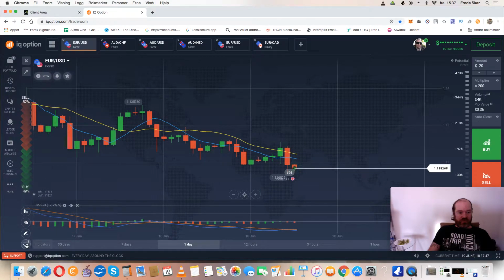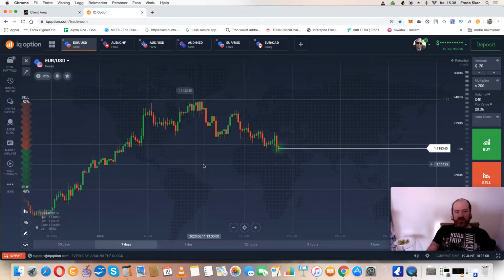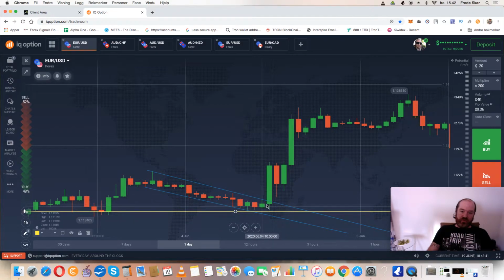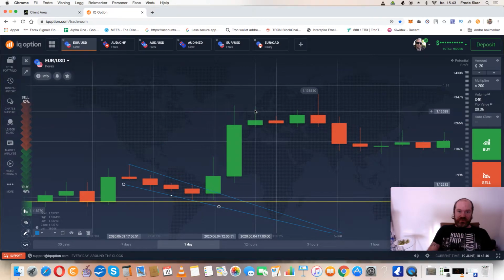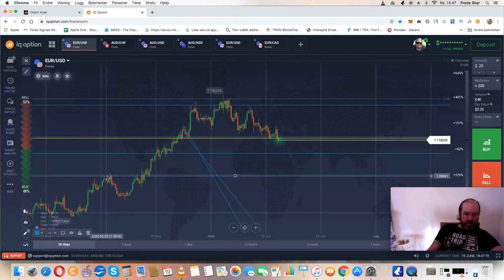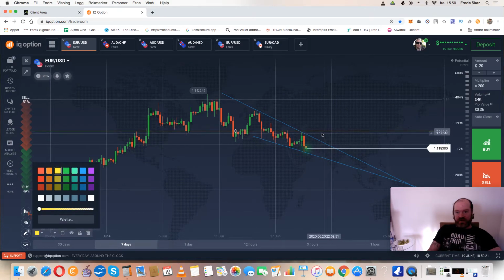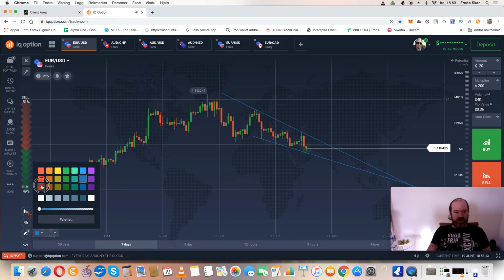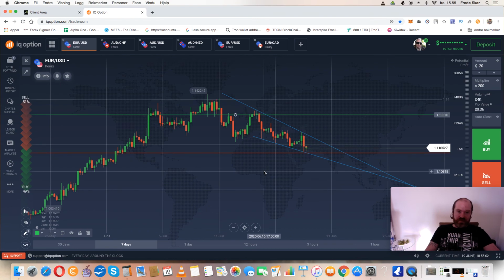How to trade Forex with no indicators.